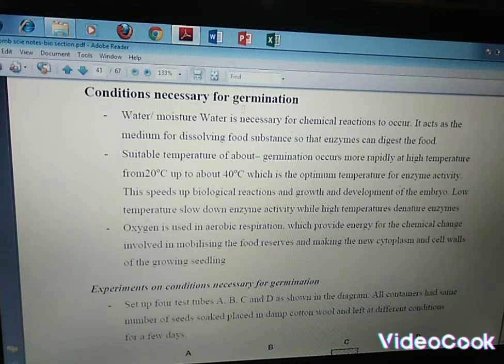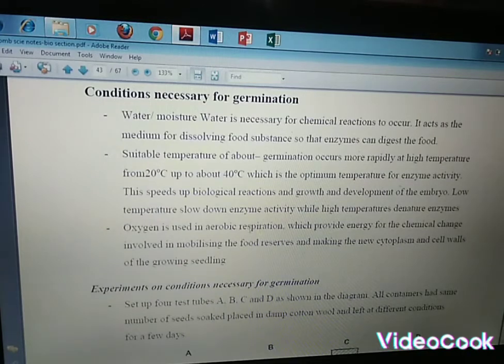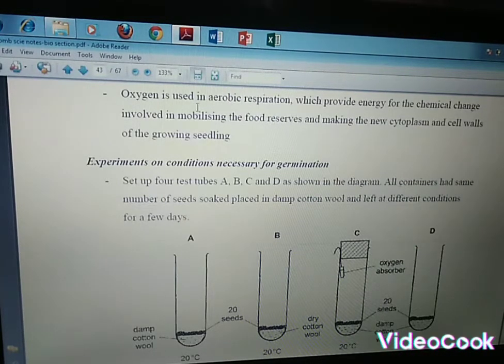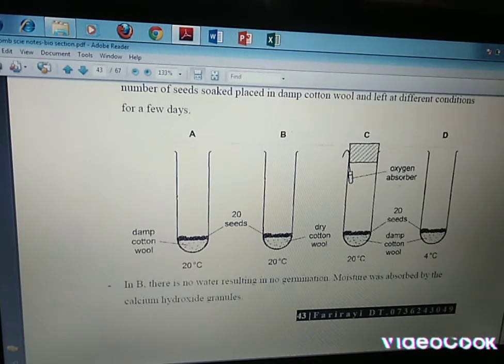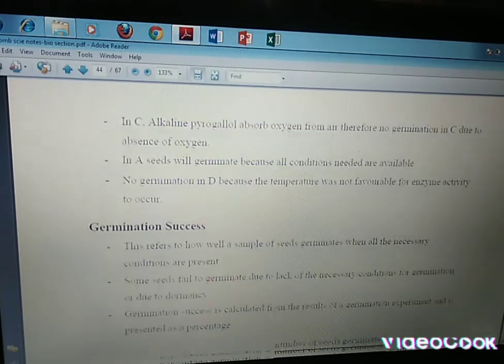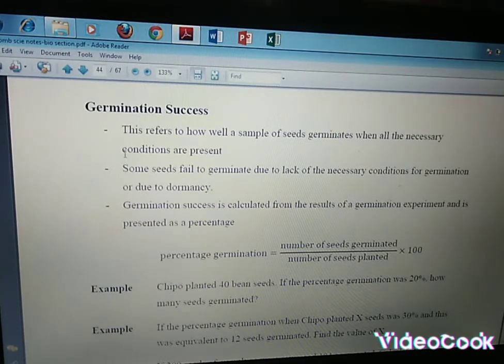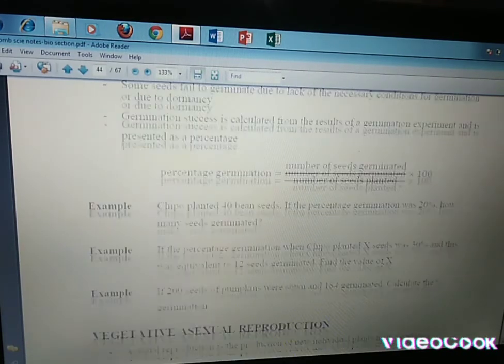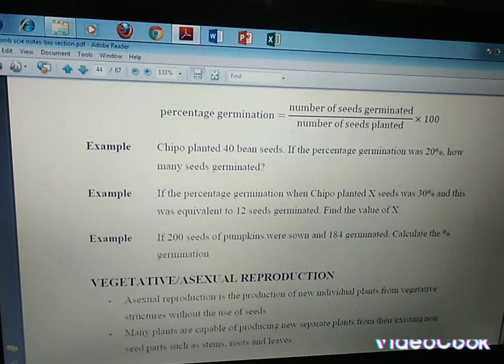Combined Science Biology Section. Germination.